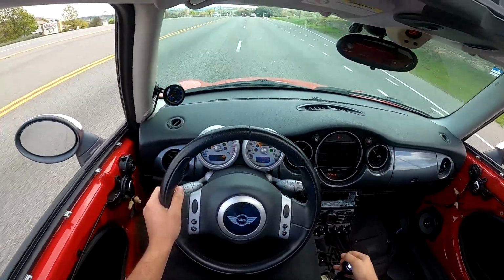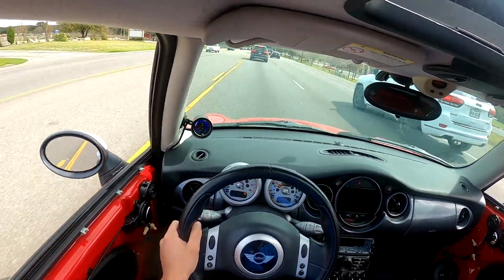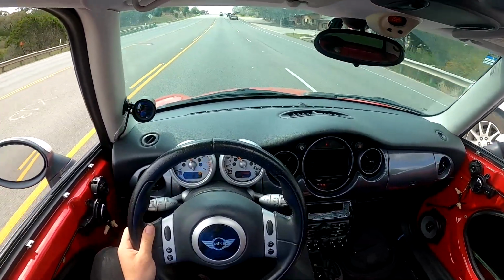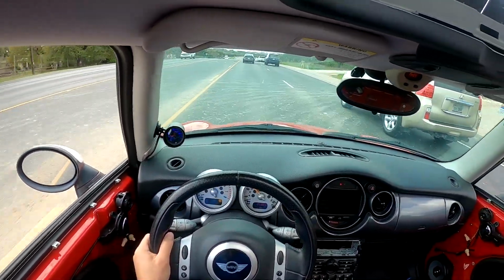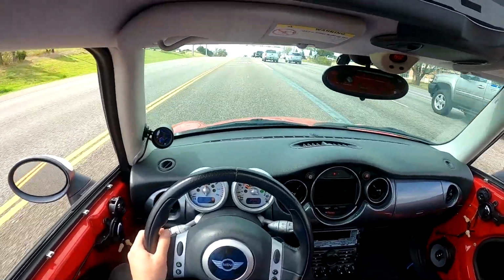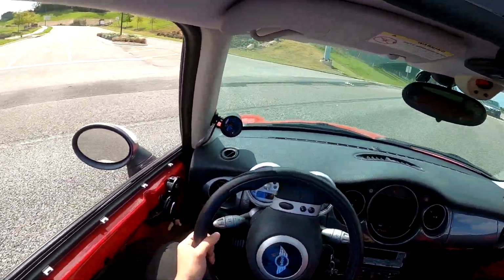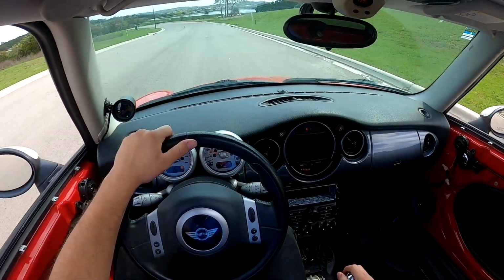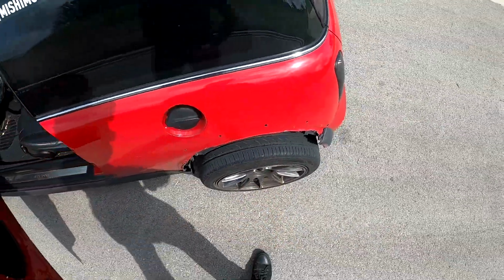Supercharged Mini Cooper loses shift knob (CLICKBAIT)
After making this video i actually decided to buy the car off of my buddy so theres more content to come with this car!